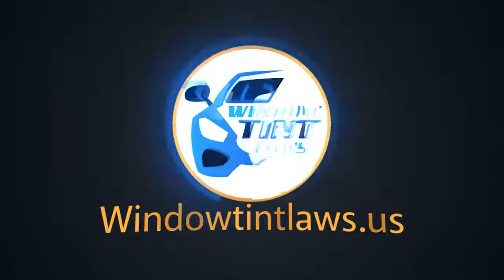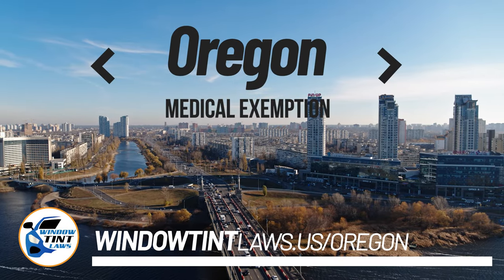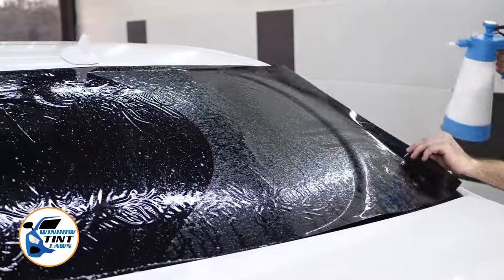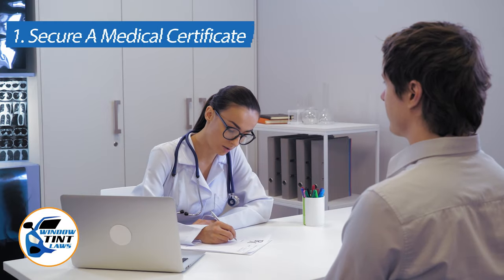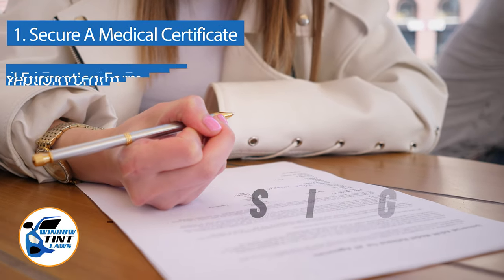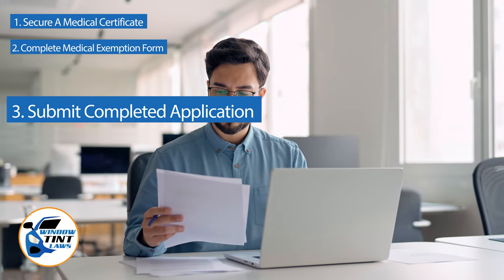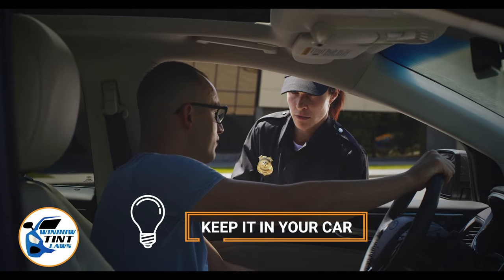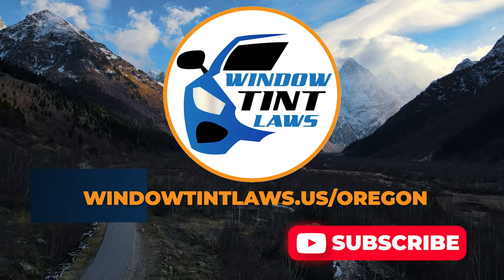Oregon Window Tint Medical Exemption 2024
Find out everything you need to know about the Oregon Window Tint Medical Exemption for 2024 in this video. Learn about the requirements, application process, and how to renew your exemption. Don't miss out on this important information for those with medical conditions that require tinted car windows.